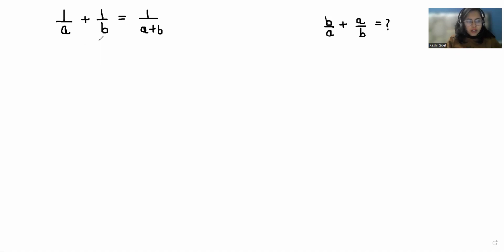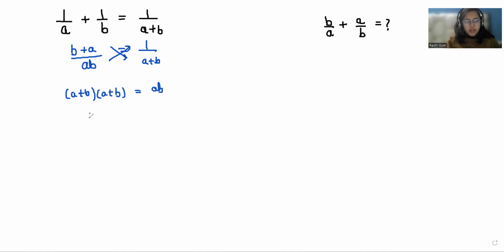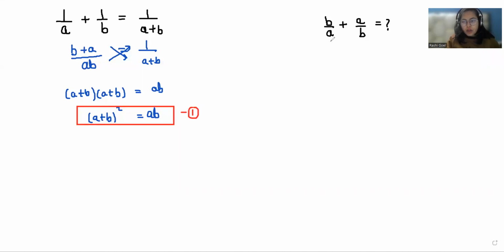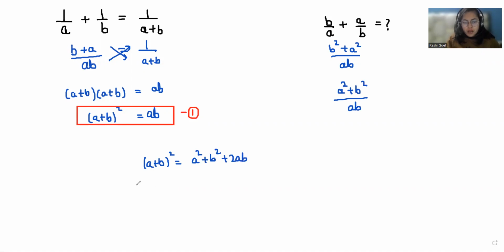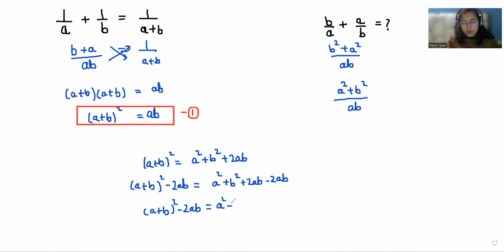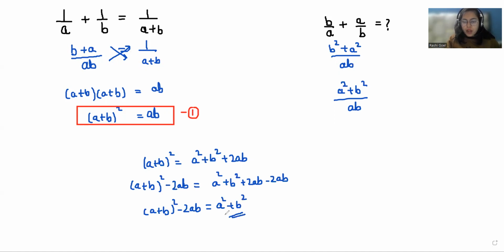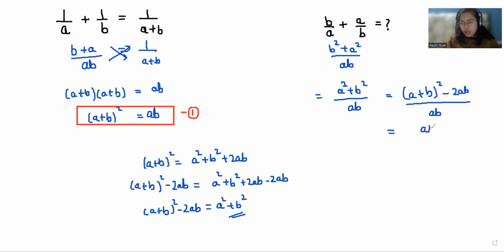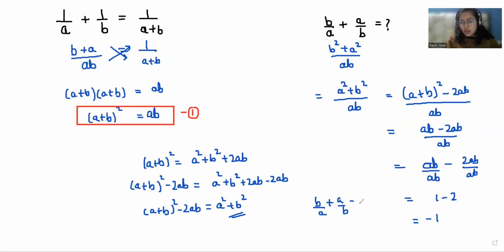IF 1/a + 1/b = 1/(a + b) Then b/a + a/b = ? | Math Olympiad Question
Can you solve IF 1/a + 1/b = 1/(a + b) Then b/a + a/b = ?

1/a + 1/b = 1/(a + b),
1/a+1/b=1/(a+b),

b/a + a/b = ?,
b/a+a/b=?

IF 1/a+1/b=1/(a+b) Then b/a+a/b=?
Find the value of b/a+a/b if 1/a+1/b=1/(a+b)
Find the value of b/a+a/b, 1/a+1/b=1/(a+b)
find value of b/a+a/b when 1/a+1/b=1/(a+b)
what is the value of b/a+a/b when 1/a+1/b=1/(a+b)
If 1/a+1/b=1/(a+b), find the value of b/a+a/b

If 1/a+1/b=1/(a+b), then b/a+a/b equals:
If 1/a+1/b=1/(a+b), then b/a+a/b equals to

exponent
solving equations with exponents
solving exponents
differentiated education
exponent problem
calculating exponents
negative exponents
multiplying exponents
fractional exponents
dividing exponents
rational exponents
meaning of exponent
adding exponents
python exponential
simplifying exponents
exponent math
exponent 2
integral exponents
adding exponents with same base
exponentiate
negative fraction exponents
subtracting exponents
multiplying exponents with same base
exponent examples